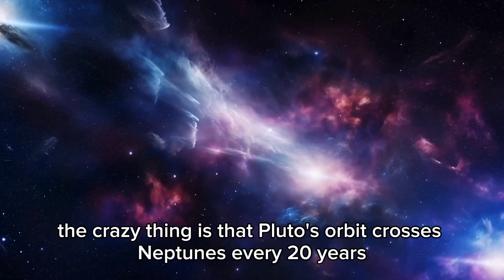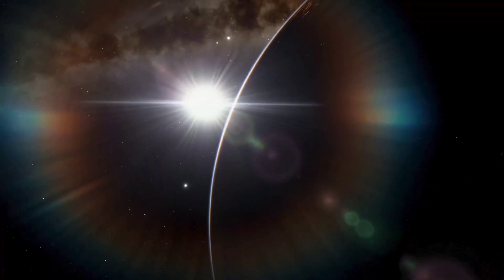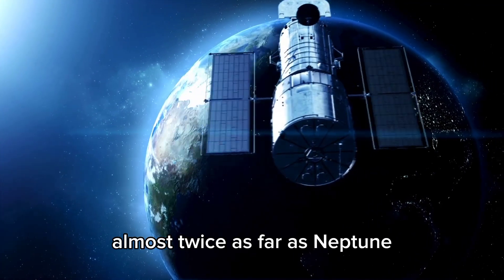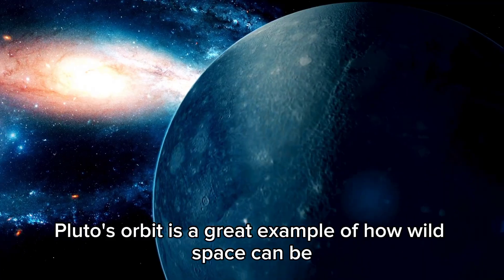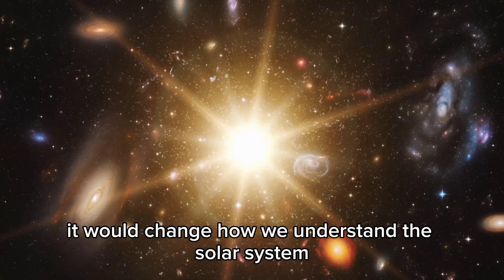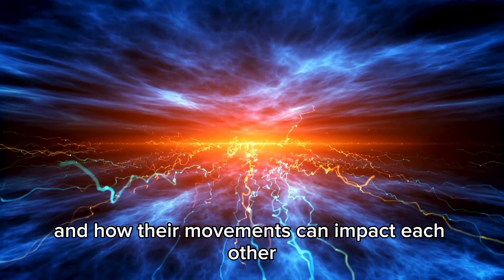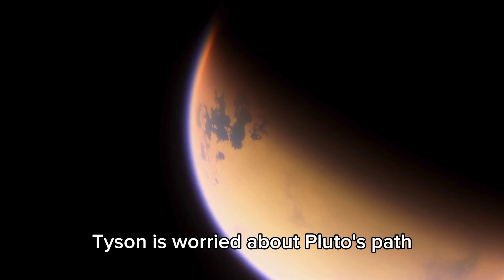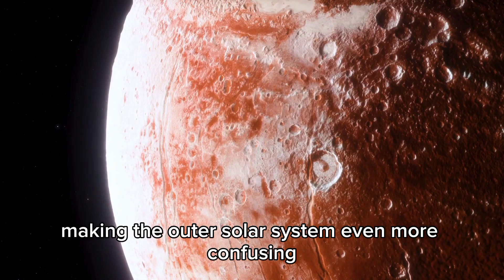James Webb Telescope Just Detected an Advanced Civilization on Proxima B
The James Webb Space Telescope has just made a jaw-dropping detection that could change the course of human history. Scientists analyzing recent data from JWST have identified strange light signatures and atmospheric anomalies on Proxima B — the closest Earth-like exoplanet to our solar system. Are these signs of an advanced alien civilization?

In this video, we dive deep into the shocking evidence, explore the possible existence of intelligent extraterrestrial life, and examine what this means for our future, space exploration, and the search for our cosmic neighbors. From artificial light patterns to unexplained heat signatures — the truth might be closer than we ever imagined.

🚀 Welcome to SPACE SENTINEL!
Your go-to channel for mind-blowing space discoveries, cosmic mysteries, and futuristic tech! 🌌✨

👍 LIKE this video → Helps us reach more space enthusiasts!

This channel does not own all content featured in its videos. Rights remain with the original creators.

- Commentary & Criticism
- Education & Research
- News Reporting